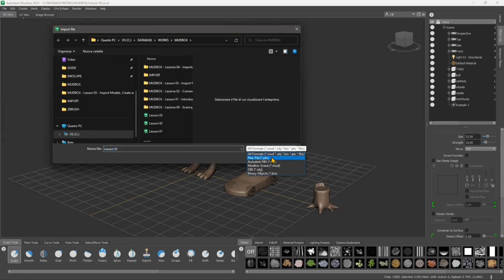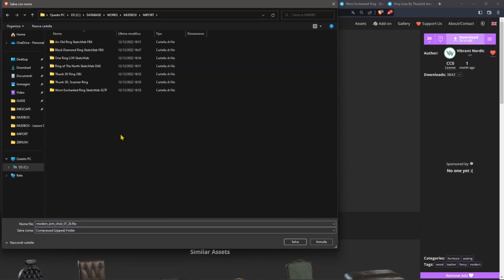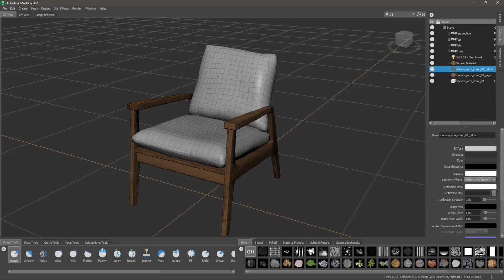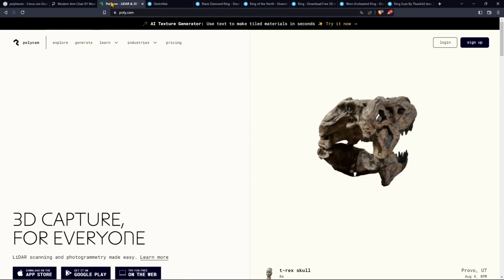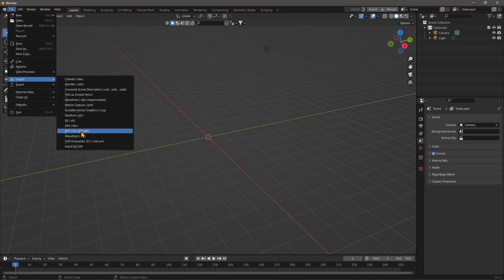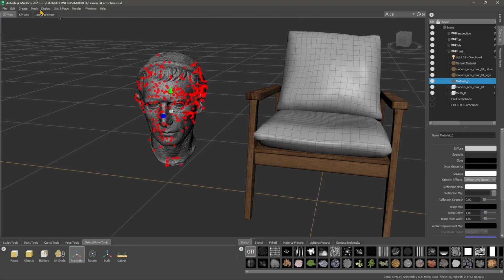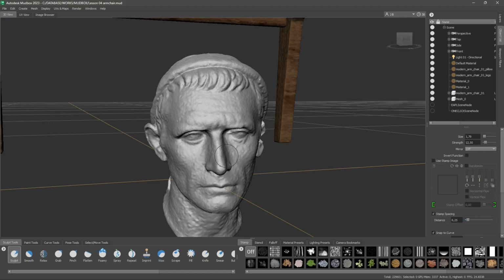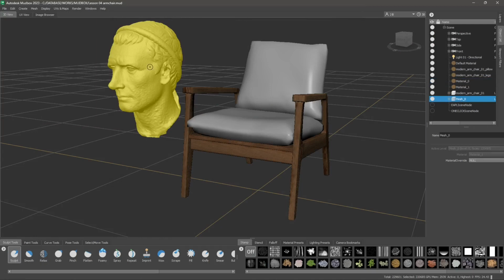MUDBOX - Lesson 04 - Importing Meshes From External Sources, FBX Format, Blender, GLTF, Opensource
MUDBOX - Lesson 04 - Importing Meshes From External Sources, FBX Format, Blender, GLTF, GLB, Opensource